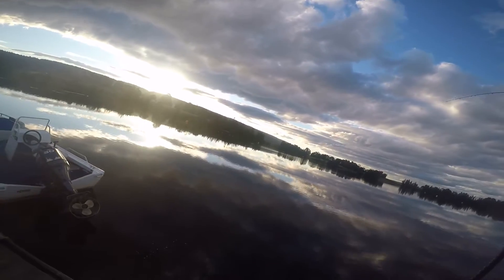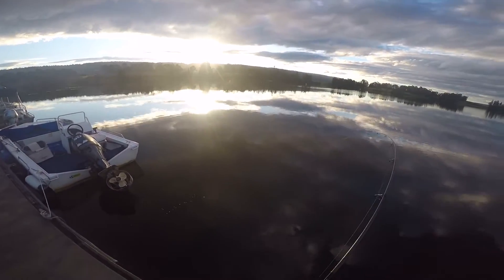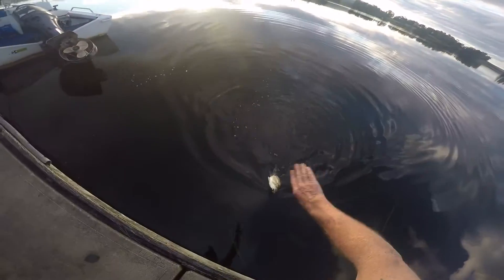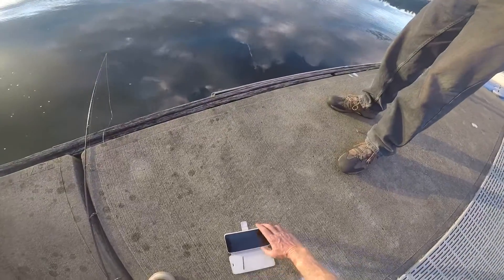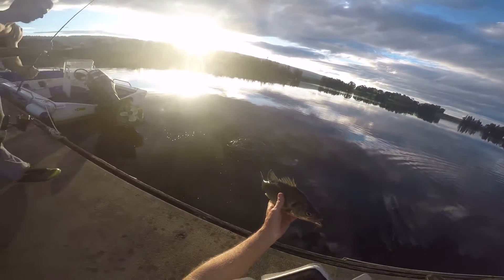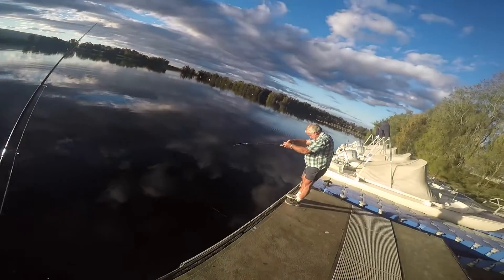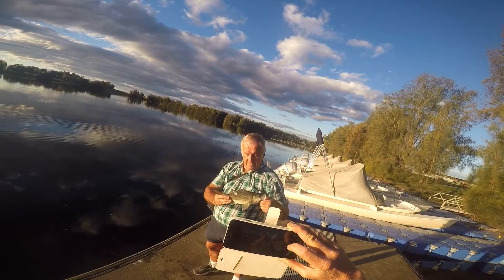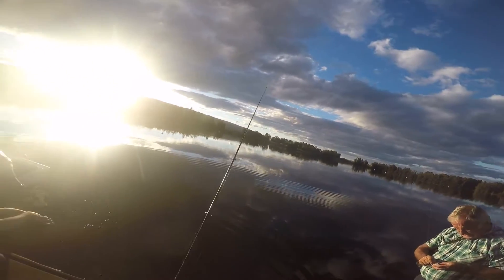WINTER BASS AT PENRITH LAKES WITH RUBBER VIBES ON THE BOTTOM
Aaron
Fishing with Atomic and Zerek soft vibes for a cold water bass bite.